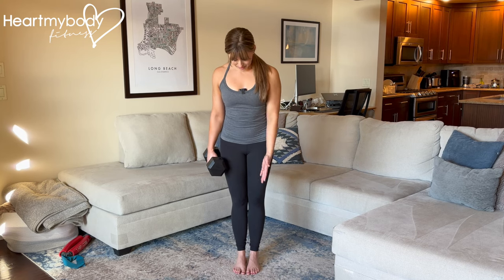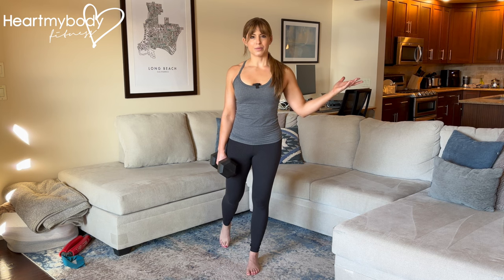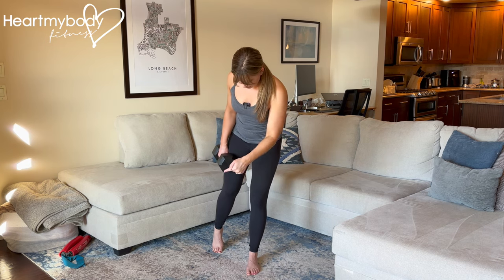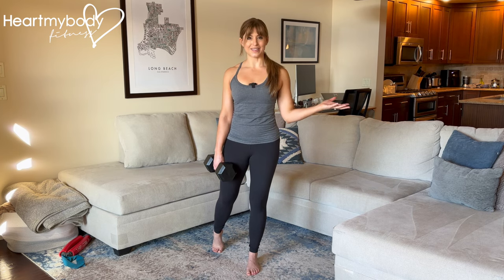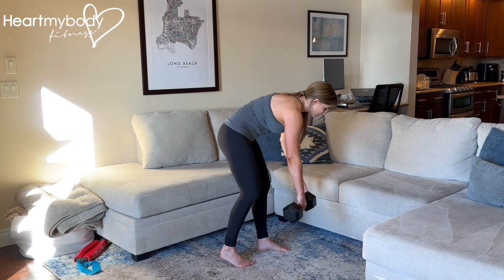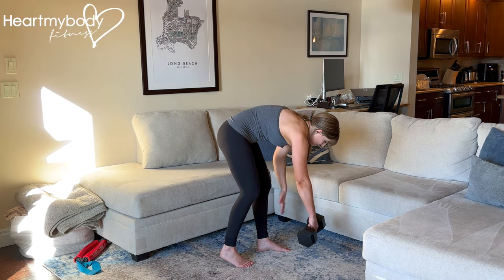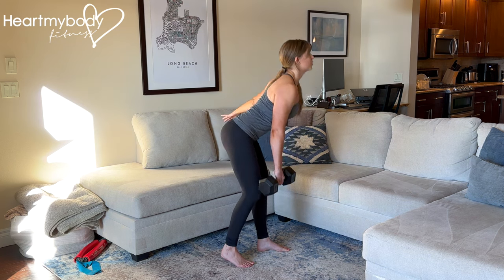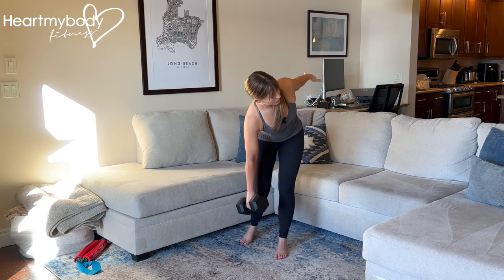How to do a Dumbbell B Stance Deadlift